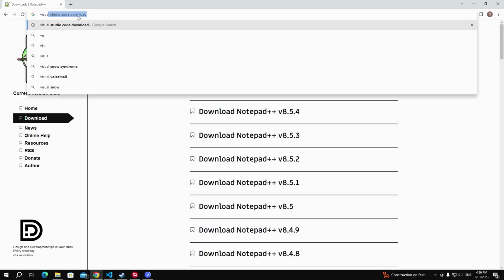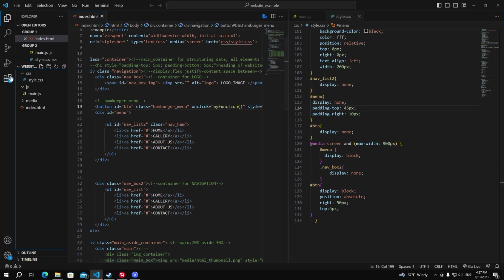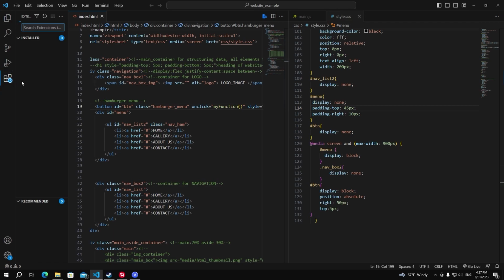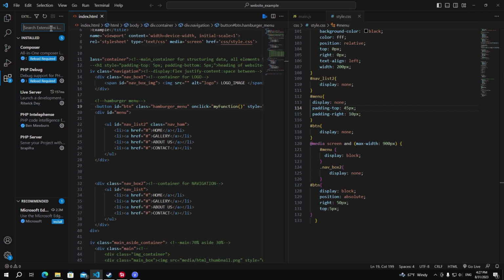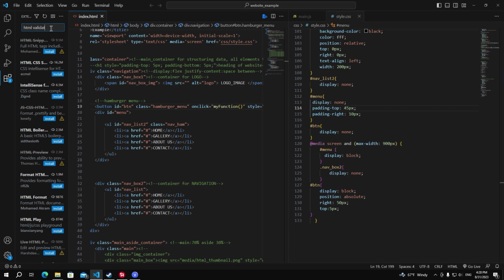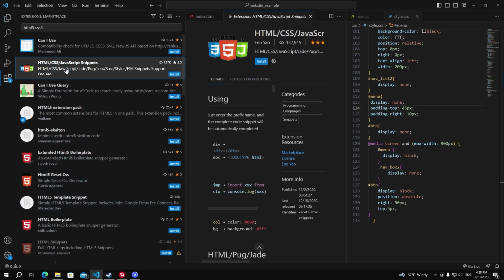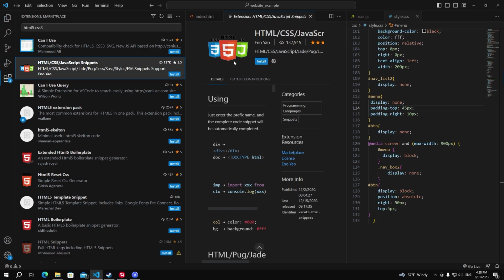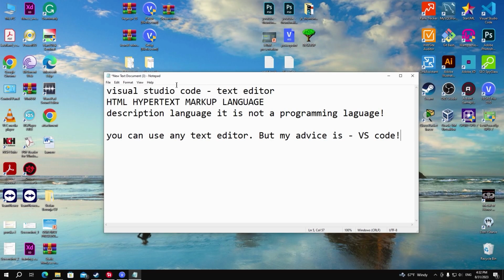Learn HTML complete course - part 1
HTML course full for free from 0 zo hero. Learn everything under one week.